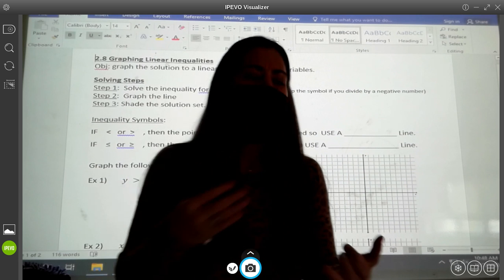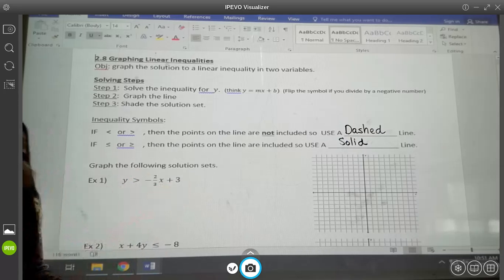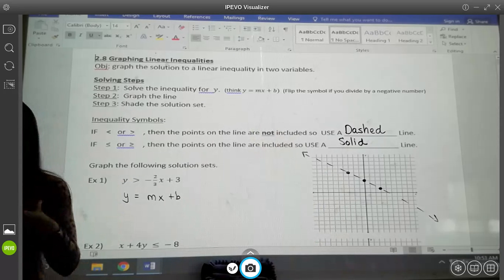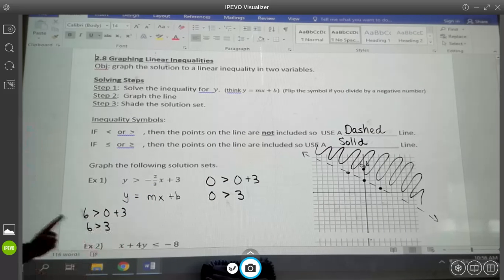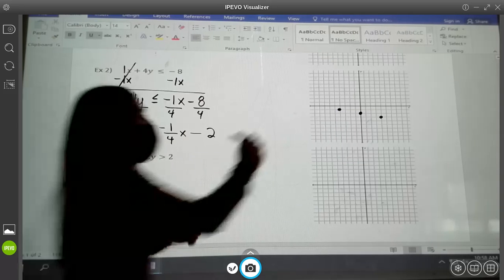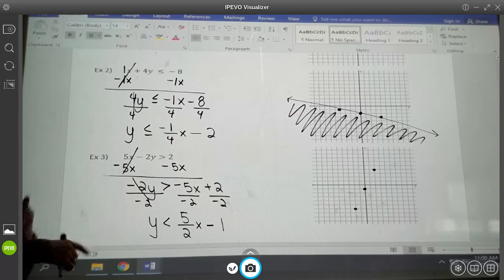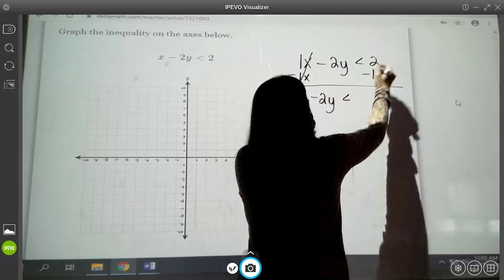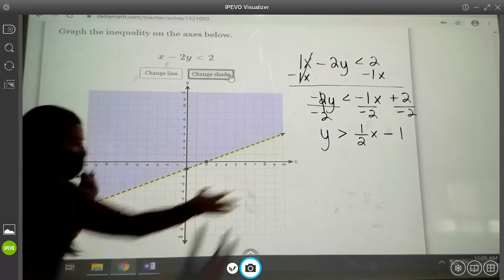Google Meet Monday 12.7.20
Alg 2 CP 2.8 Graphing Linear Inequalities